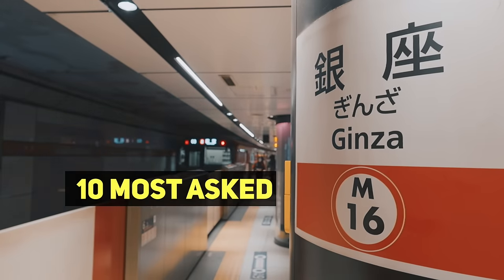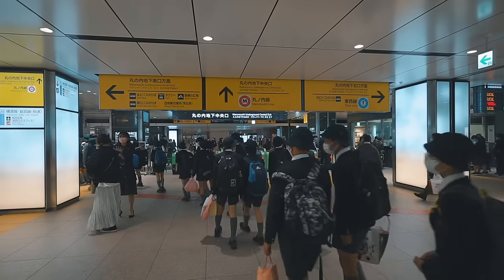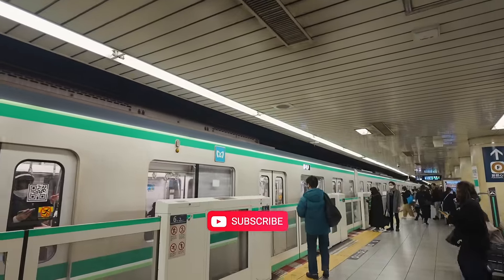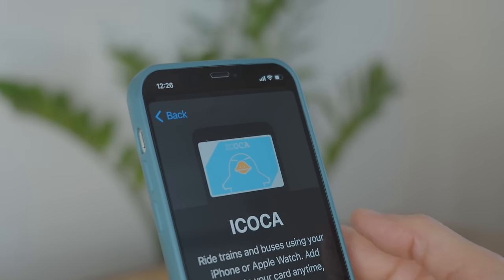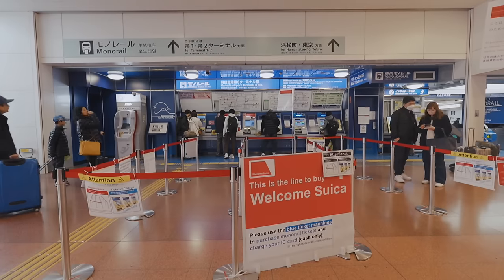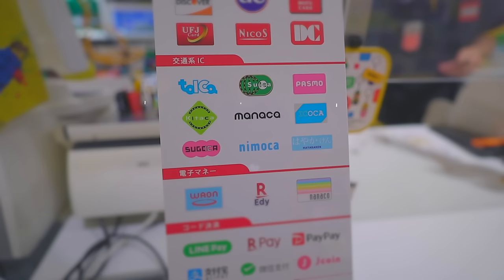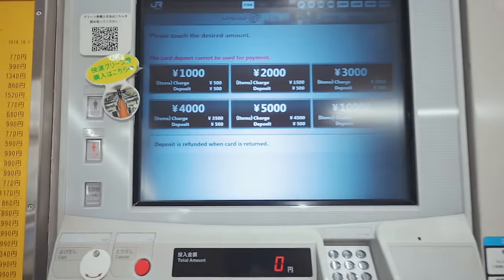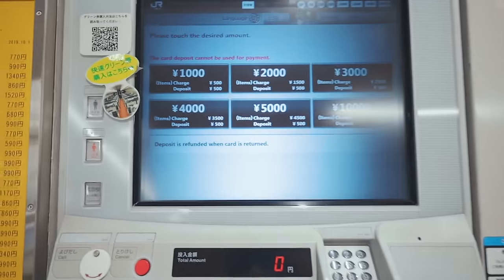JAPAN Transport IC CARDS 🚃 10 MOST ASKED QUESTIONS - SUICA Pasmo Icoca - With EXAMPLES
JAPAN TRANSPORT IC CARDS - These are 10 MOST ASKED Questions about JAPAN IC Cards like the SUICA, Pasmo, Icoca cards…
How much does it COST? WHERE to get one? Which one is REFUNDABLE? Which one is NOT refundable? How to get the REFUND? Can you use an IC card to get on EXPRESS trains and BULLET trains? HOW should you use it? Do you need a Suica card per person or can you share a Suica card? How to top up/charge a Suica card at a machine in Japan?... I've tried to explain in details WITH EXAMPLES so it's pretty long^^ Hopefully by the end of this video, you’ll know exactly how to use an IC card during your trip in Japan and which card is the one that suits your needs the most. Happy Journeys! 🥳🙏

🙌 ** This video has subtitle. Turn ON Subtitle - Auto Translate - Select Your Language **

🚅 Questions covered in this video:

1. Question 1 - Can you travel Japan WITHOUT an IC card? 0:24
2. Question 2 - WHY do you want to use a transport IC card while in Japan? 0:58
3. Question 3 - Is it really CHEAPER than buying a normal ticket? Is it cheaper than a train pass? 2:22
4. Question 4 - WHAT is a transport IC card in Japan anyway? 3:25
5. Question 5 - WHERE to get an IC card? HOW MUCH does it cost? 4:23
6. Question 6 - How are the cards different? Can I use the Suica card in Osaka and Kyoto? 7:10
7. Question 7 - How to RETURN an IC card and get your deposit money back? 8:15
8. Question 8 - How to use up all the balance on an IC card so that you don't pay the return fee? 10:32
9. Question 9 - Can I use an IC card to get on an express train or bullet train? 11:02
10. Question 10 - How to link a shinkansen ticket to an IC card? 13:14
11. Best Practice 15:11

Don’t forget to check the latest updates on the train operators’ websites!

I'd love to cover those in my future videos.
I hope you’ll find this video helpful for your trip to Japan!

How to get from HANEDA Airport to Tokyo Center (Hamamatsucho station) the FASTEST and EASIEST way - By Monorail

Konnichiwa! Hello there! 🙏
I’m Yoko. Welcome to One Good Dream where I share travel tips,
parts of my life in Japan, cooking recipes, and journeys with my roomies, husband & son ❤️
Hope you'll like the videos!

この動画が少しでも良いと思ったら、チャネル登録、いいねボタンをお願いします！❤️🙏

Top 10 Questions about Japan IC Cards | How to use Japan Transportation IC Cards | The Best Card for Traveling in Japan | How to link Japan IC Cards to Shinkansen Tickets | Japan IC Cards Best Practice |